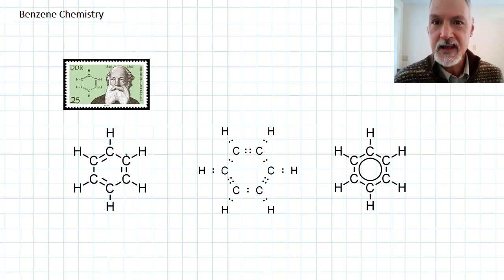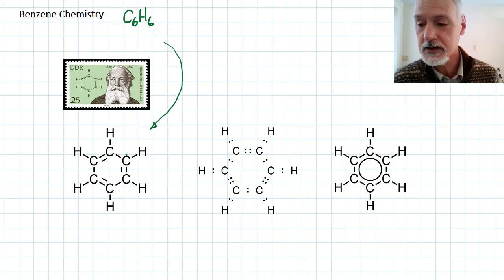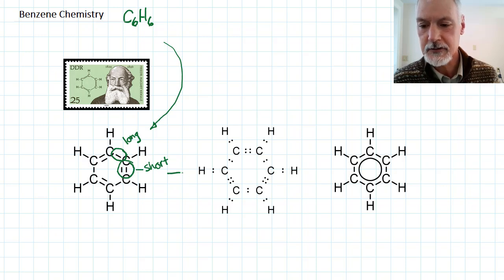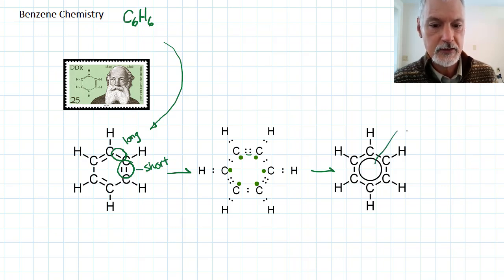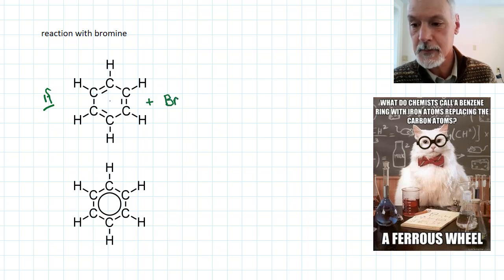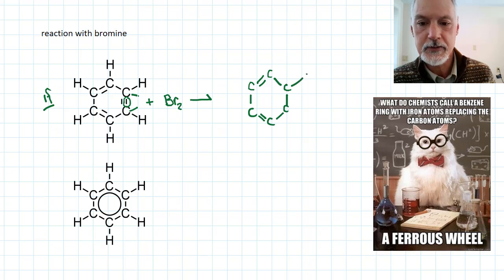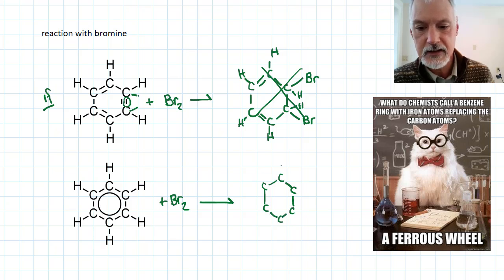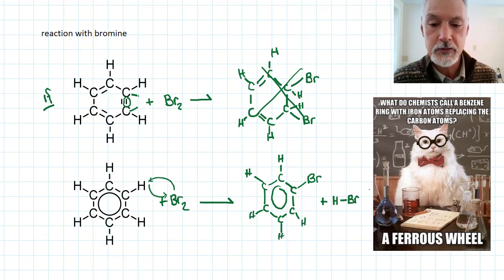Structure 2.2.12 HL Benzene [IB Chemistry HL]